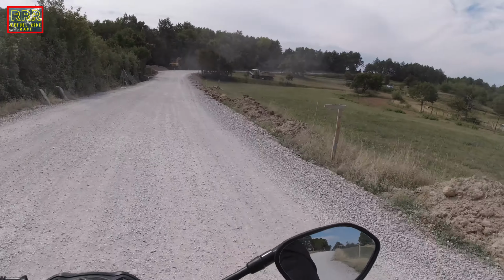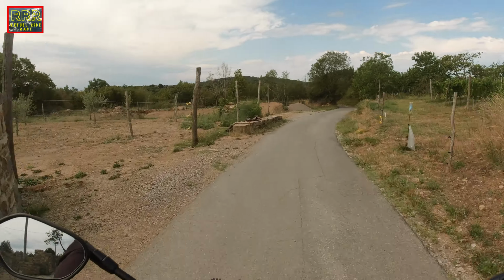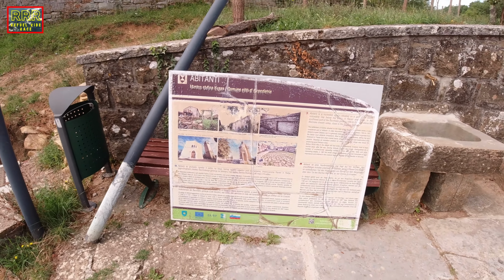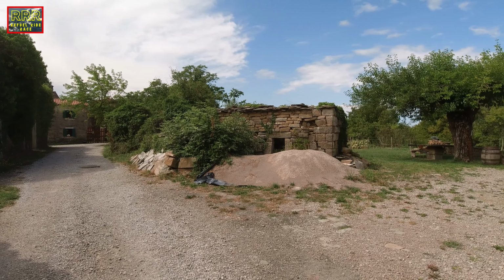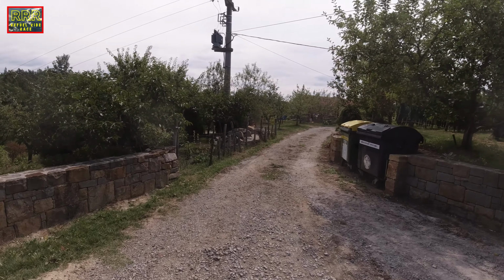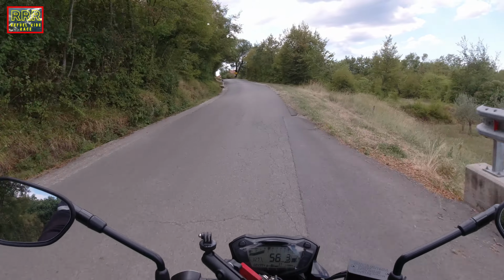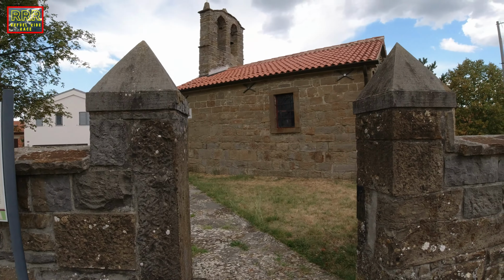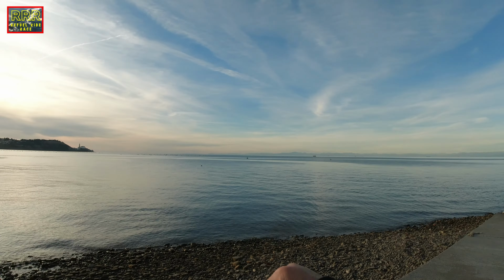Two gems in Slovenian Istria: Abitanti and Boršt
Discovering Slovenia 2 is a video series about interesting and beautiful roads, spots, natural/cultural heritage and tourist attractions in Slovenia. It includes a lot of geography and history. If you are into these, you will like it for sure. This is the Episode 5. "Two gems in Slovenian Istria: Abitanti and Boršt." Enjoy.

RRR - Refuel Ride Race
Passion for motorcycles, motoring and travel.
Shot with DJI OSMO ACTION and GOPRO Hero 9 Black (country of origin: Slovenia).